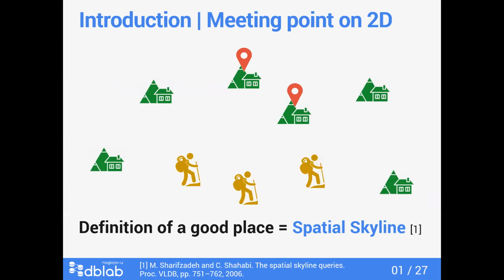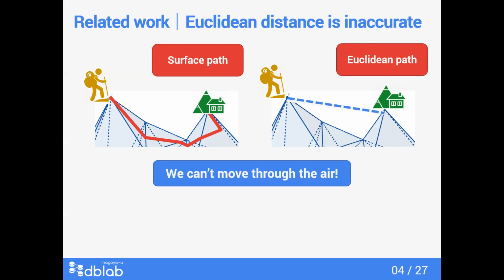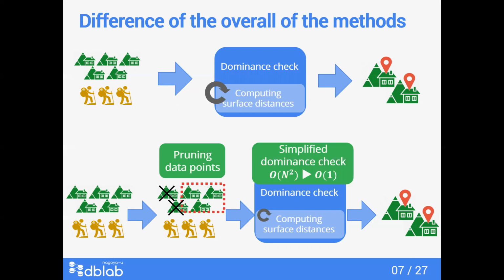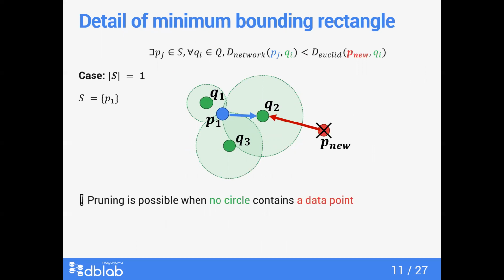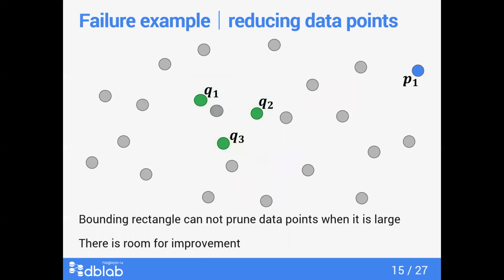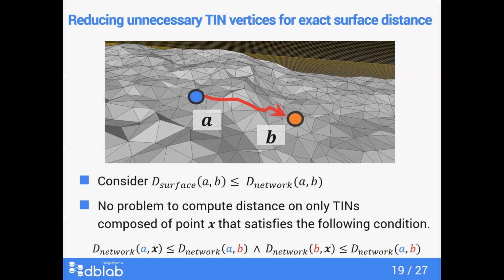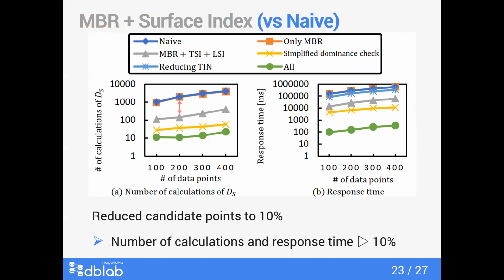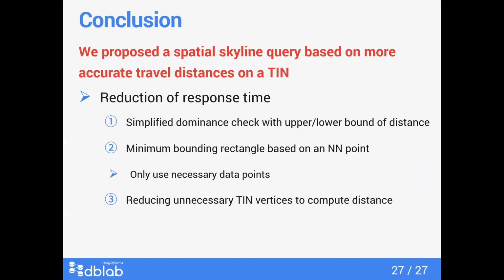SSTD21: Spatial Skyline Queries on Triangulated Irregular Networks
Authors:
Yuta Kasai, Kento Sugiura, Yoshiharu Ishikawa

Abstract:
A spatial skyline query is a query to find a set of data points that are not spatially dominated by other data points, given a set of data points P and query points Q in a multidimensional space. The query enumerates the skyline points based on distance in a multidimensional space. However, existing spatial skyline queries can lead to large errors with actual travel distances in geospaces because the query is based on the Euclidean distances. Therefore, we propose a spatial skyline query on triangulated irregular networks (TINs), which are frequently used to represent the surface of an object as a terrain. We define a spatial skyline query based on more-accurate travel distances considering the TIN distance instead of the Euclidean distance. We also propose an efficient solution method using indexes to find nearest-neighbor points in TIN space and reduce the numbers of unnecessary data points and TIN vertices.
The proposed method achieves a computational complexity of O(|P'||Q|N'^2 + |P'|^2|Q|), where P' and N' are the reduced set of data points and number of TIN vertices, respectively, based on the range of query points. The proposed method can process a query faster than can the naive method with \Theta(|P||Q|N^2+|P|^2|Q|), where N is the number of TIN vertices. Moreover, experiments verify that the proposed method is faster than the naive method by using a spatial index to reduce the numbers of unnecessary data points and TIN vertices.